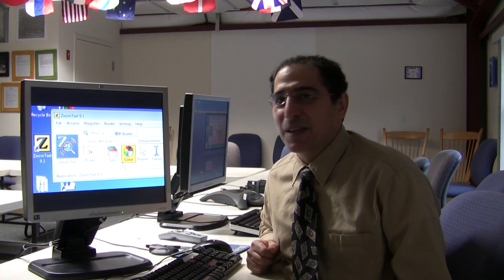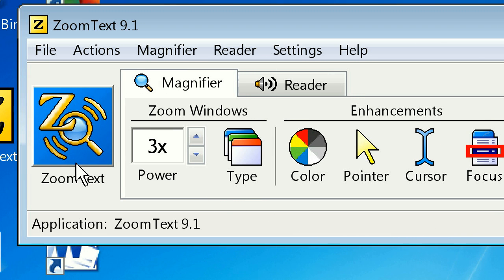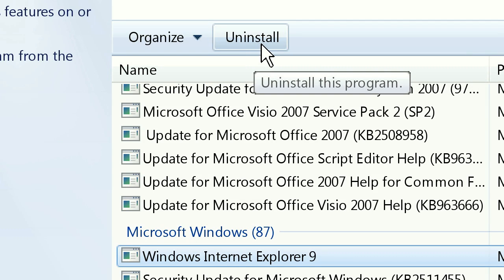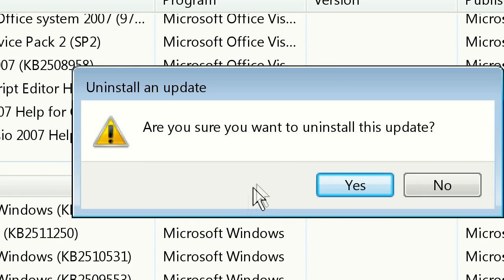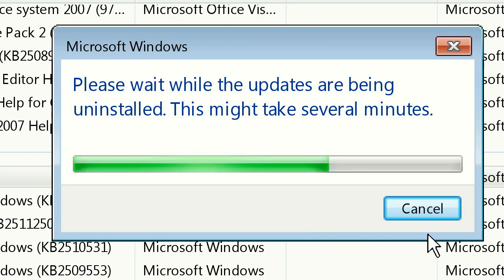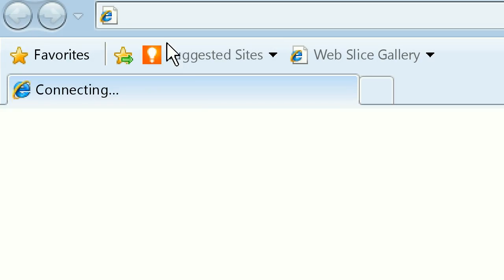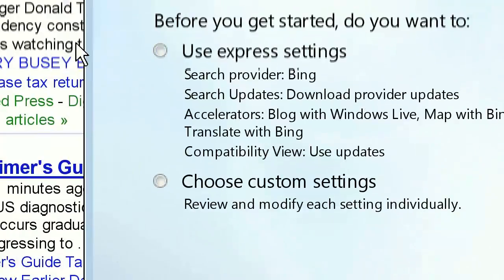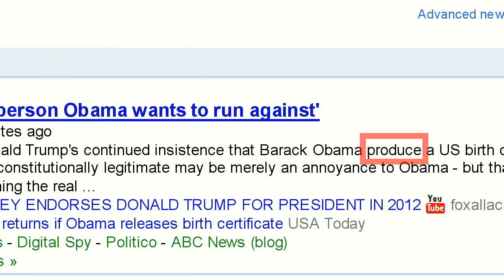ZoomText Tech Support Tip #15 - Uninstalling Internet Explorer 9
In this ZoomText tip, Tony will show you how to uninstall Internet Explorer 9, and revert back to Internet Explorer 8.

The current version of ZoomText does not support IE9, so reverting back will allow for clear magnification and reading support in Internet Explorer.